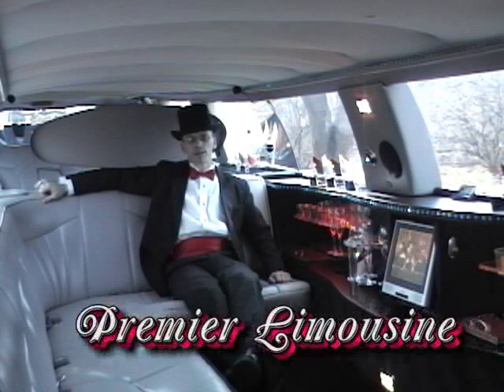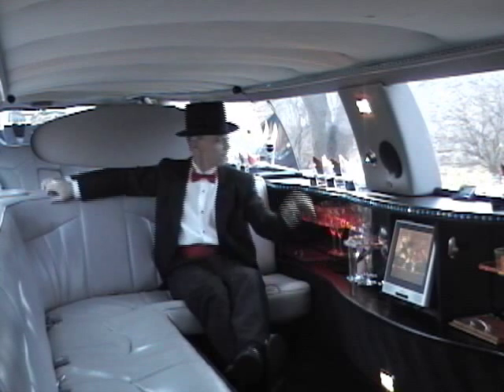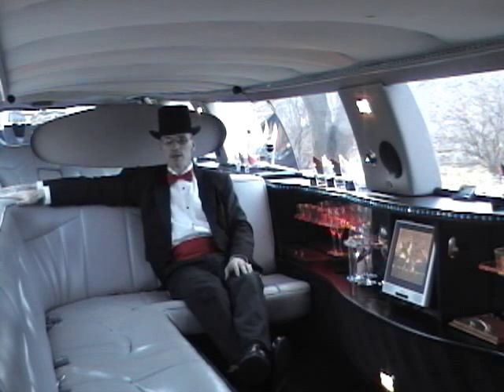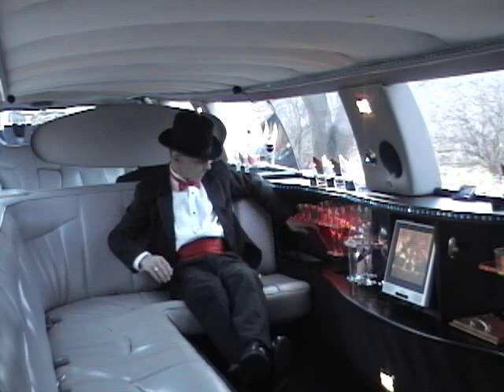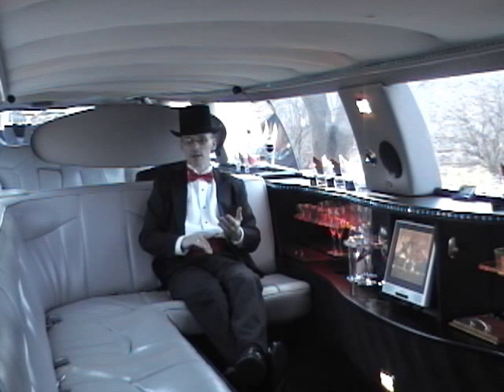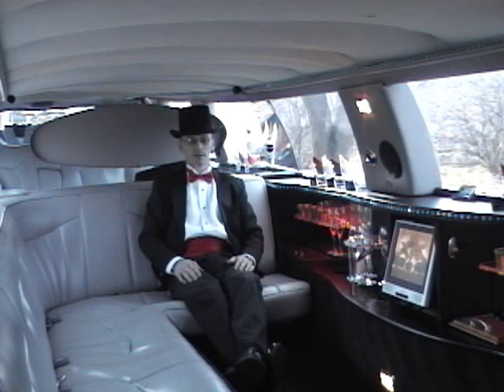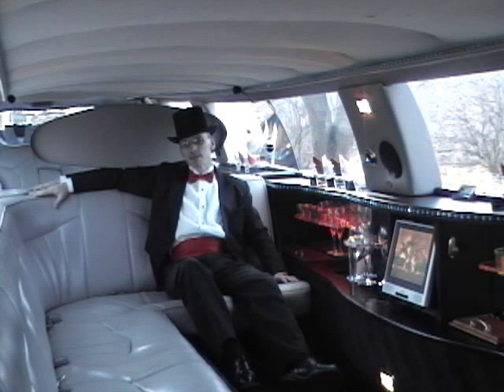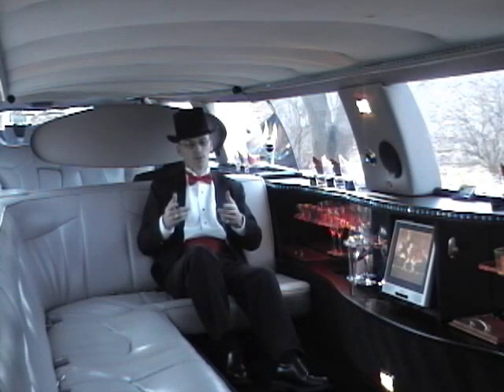10 Passenger Lincoln Limousine-Interior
One of our 10 Passenger Lincoln Limousines